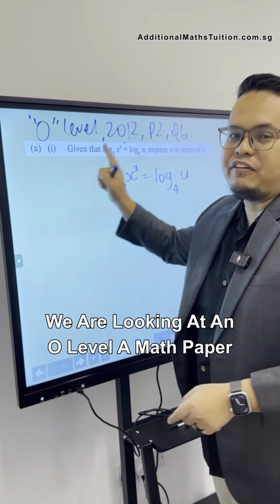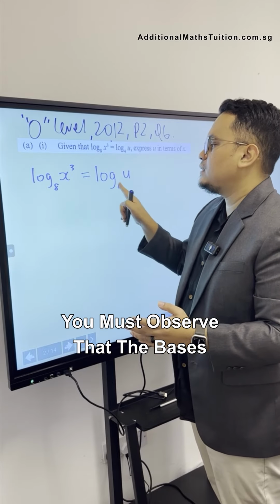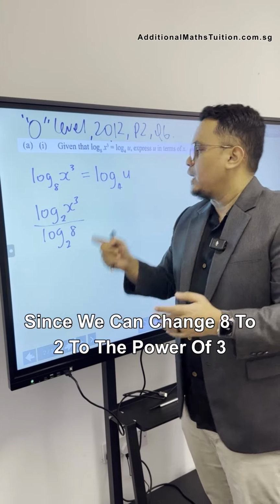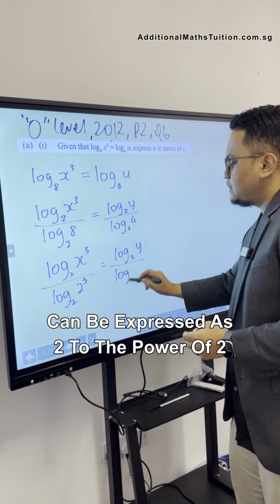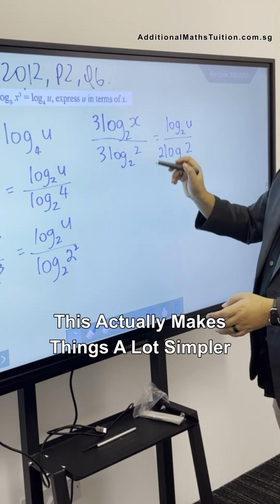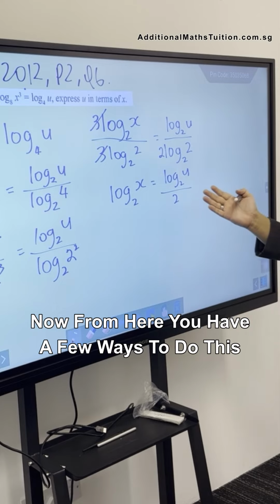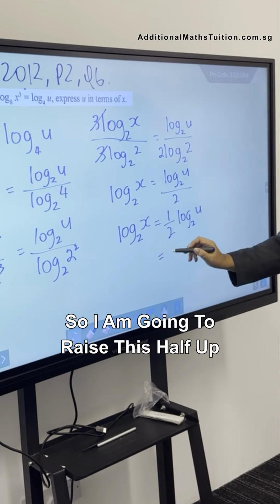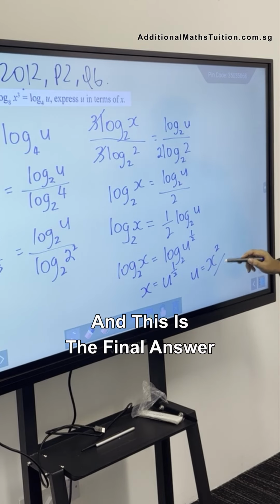OAM 2012 Qn 6 Paper 2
Logarithms Expression Problem Sum